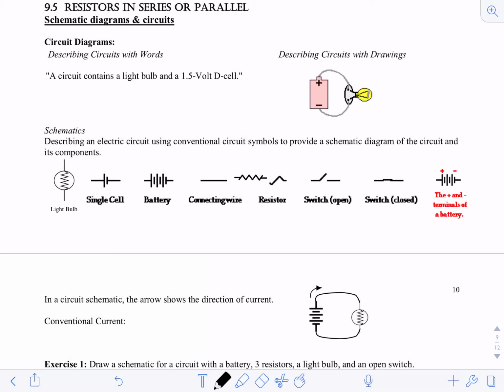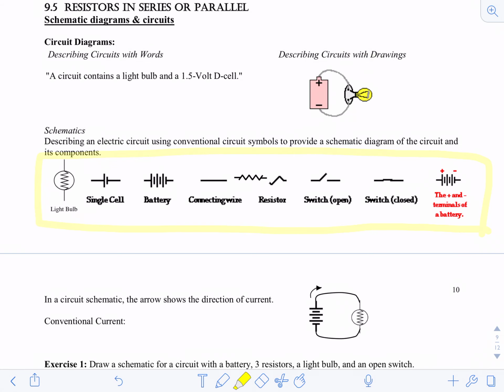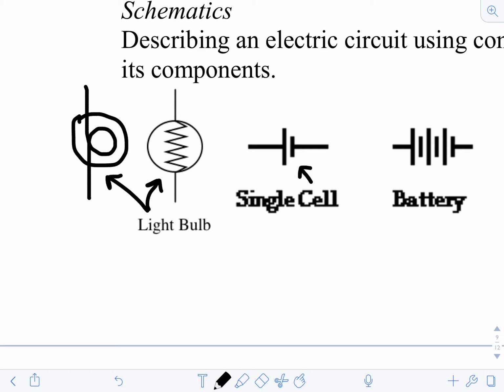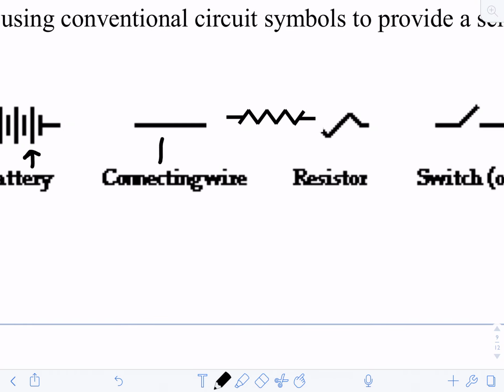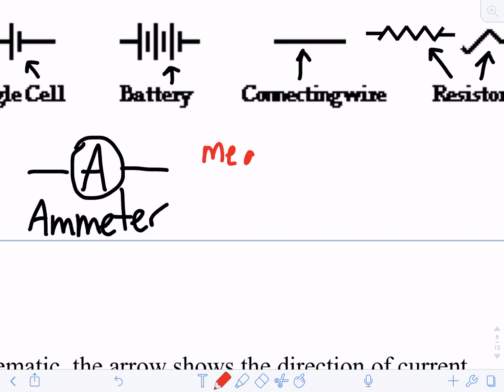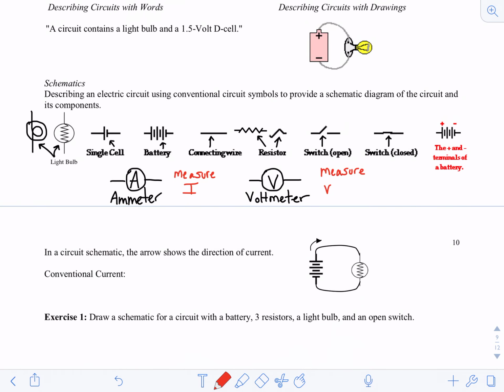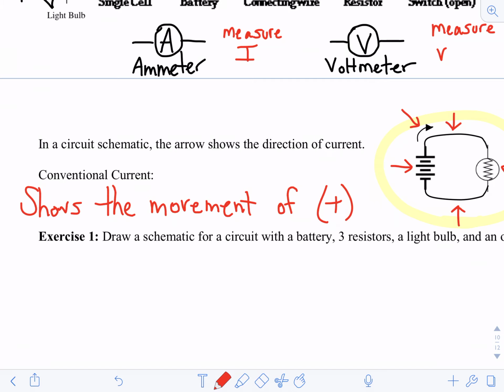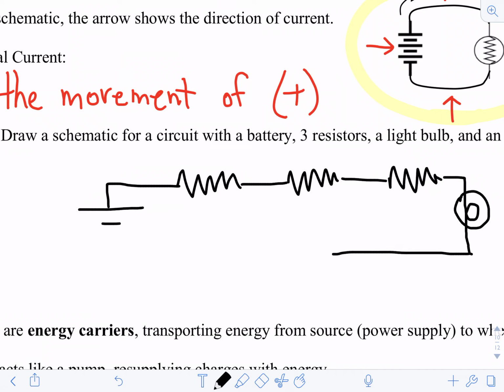AP Physics 1 Circuit Schematics